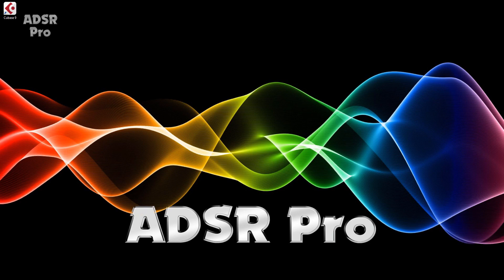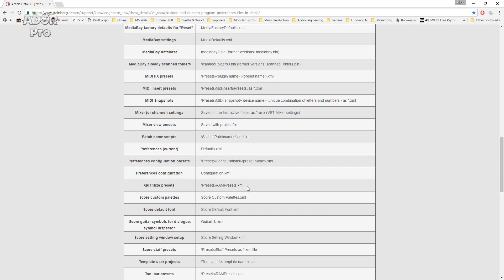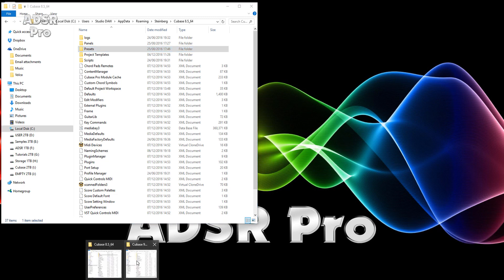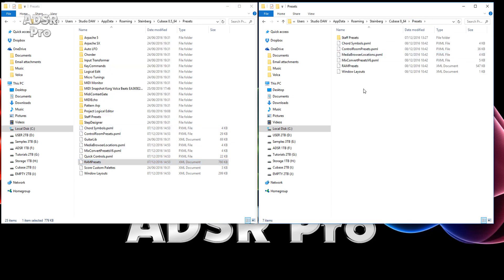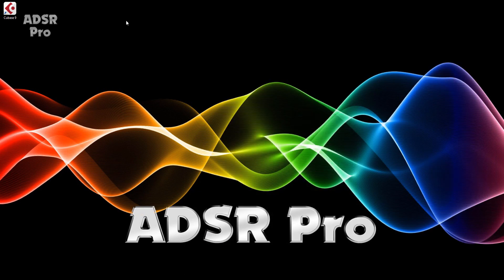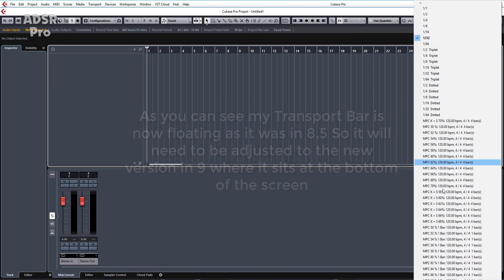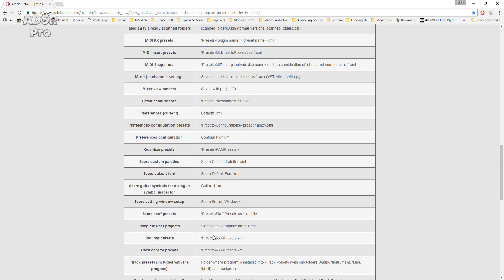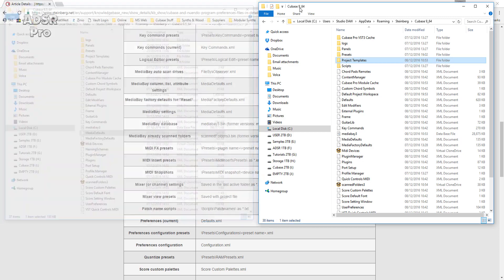Cubase 9 transferring Preferences from other Versions 8.5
In this video we show you how to transfer your preferences from your previous version of cubase to your new version 9.

It really is as simple as copy and pasting a couple of files from one folder to another

With regards to the Transport bar I just needed to maximise the screen to get  the transport controls at the bottom of the page. DOH!!!